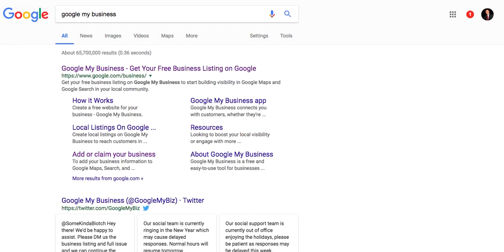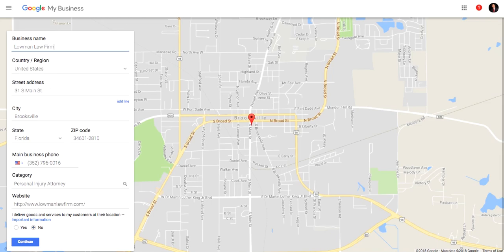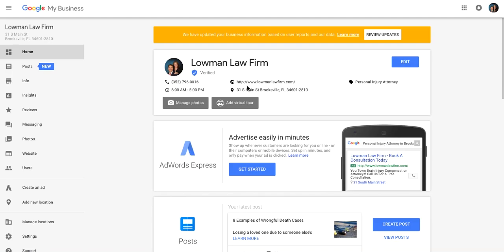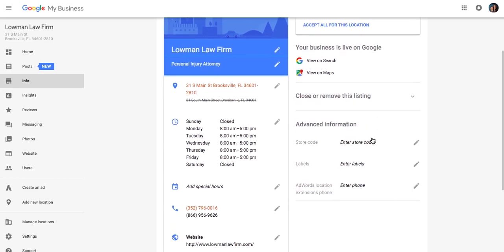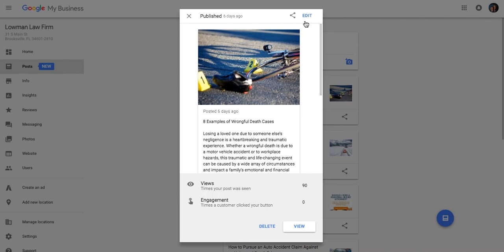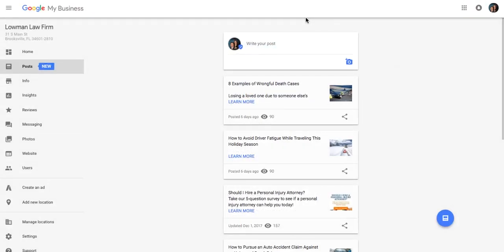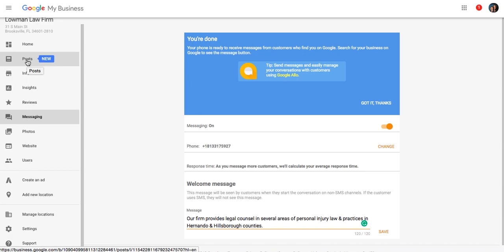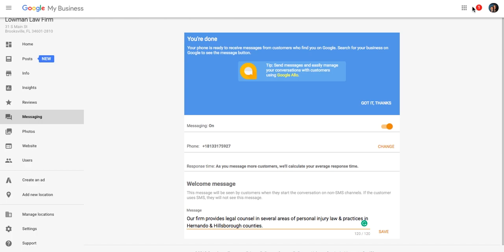How to Set Up Google My Business Listing (New Features) 📍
Setting up a Google My Business Listing or interested in using its new features, like Posts, Messaging and Q&A?

Bluleadz Inbound Marketing whiz Brian Brady has all the info you need on setting up a Google My Business listing in this video tutorial.

Learn more about setting up and using Google for local search results and feedback